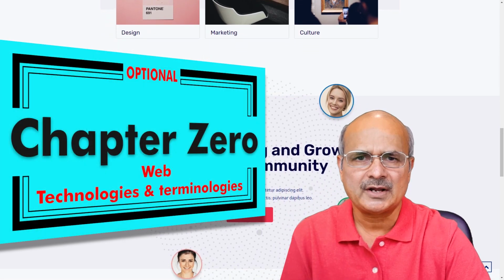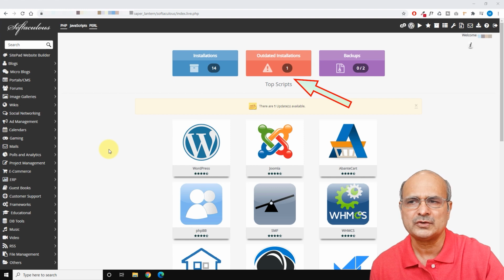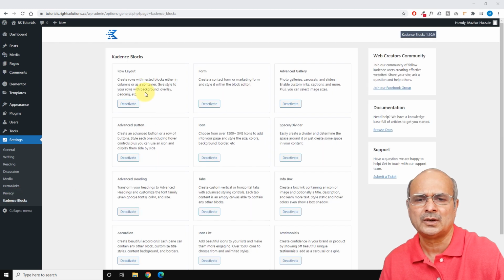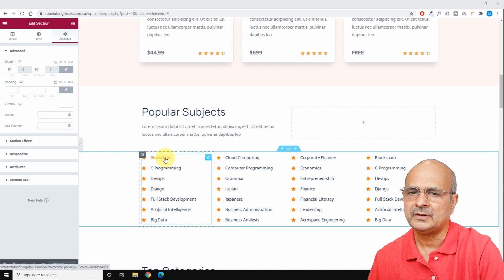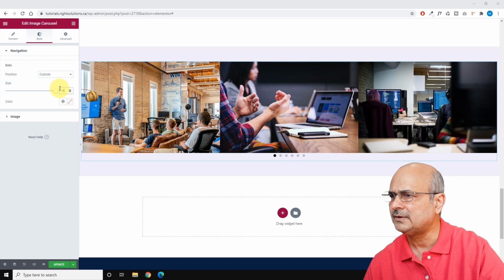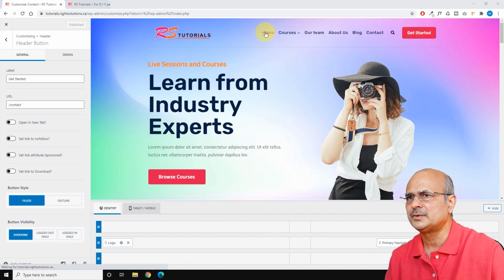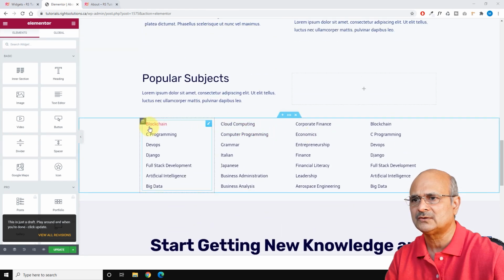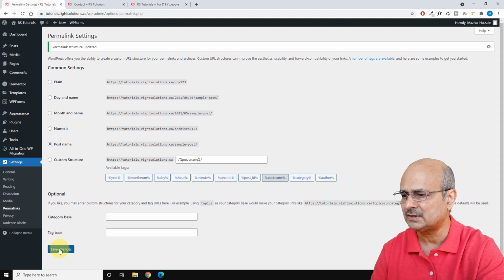Ultimate Beginner's Guide to Building Your Dream Website with WordPress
In this video, I am going to show you how to make a WordPress website Step By Step from A to Z, Without skipping any steps, I will show you how to get Domain Name & Hosting services, Install WordPress, Add Theme to Your Website, Import fully functional premade Website, Add or delete Plugins, Edit or Create New webpages, Publish Post to your Blog, Add Your Own Logo & Site Icon, Add Contact Form to your Contact Page and much more.

I will be using all the free tools to make this professional & elegant looking website, the only unavoidable  cost is the domain name registration which is about 12 to 15 $ per year & Website Hosting which is about 5 to 12 dollars per month depends on the services and service providers you choose. Lets make a WordPress website together

Introduction: 00:00:00
Chapter 0 : (Optional) Web Technologies & terminologies  00:01:36

Chapter 1 : Get Domain Name, Hosting & Install WordPress :00:14:04
Hosting Providers: 00:14:04
Getting Domain Name & Hosing: 00:19:25
Logging into  NameHero Billing Portal: 00:26:35
Login into CPanel: 00:30:25
Install WordPress: 00:32:08

Chapter 2 : Admin Area - Dashboard interface & Menu Items : 00:38:18
Login to WordPress admin Dashboard: 00:38:18
Delete Plugins: 00:40:36
What are the plugins? : 00:41:55
Mange Users: 00:43:25
What is a Theme? : 00:45:25
Delete a Theme: 00:46:33
Install Theme & Starter Templates : 00:46:58
Import Prebuild website: 00:48:05
Delete Blog Post: 00:53:30
Change Site Title & Tagline: 00:58:05
Set Site Language & Time Zone: 00:58:45
Add New Post Category: 00:59:45
Set Home & Blog Pages: 01:01:15
Change Permalinks: 01:03:43

Chapter 3: Edit Website – Create, Delete, Rename Pages & Sections : 01:05:24
Edit Home Page: 01:08:27
Intro to Elemnetor: 01:08:56
Edit Hero Section : 01:18:38
Delete & Add Sections  : 01:33:31
Save as Template : 01:36:50
Rename web page : 01:38:57
Create A Team Members Webpage: 01:41:04
Add Social Media Links & Star Rating : 01:50:40
Create Testimonial: 01:58:04
Add Button: 02:03:50
Add Image Library: 02:06:32
Privacy Policy: 02:11:10

Chapter 4 : Branding & Customization - Personalize Theme Style
Theme Customizer : 02:12:58

General Settings : 02:14:03
Customize Layout, Content Width, Single & Archive Post Boxes : 02:14:53
Global Colors & Color Plates  : 02:18:15
Buttons - Typography  : 02:19:57
Scroll to Top Button : 02:22:58
404 Page Layout, Comments : 02:25:56
Breadcrumbs  : 02:26:56
Setup Social Links: 02:27:17

Header - Sections & Widgets: 02:28:30
Add Logo & Site icon:  02:33:16
Primary Navigation Menu Settings: 02:37:47

Footer - Sections & Widgets : 02:42:39
Privacy Policy Page in footer : 02:48:53
Page Layout (Default Settings) : 02:50:18
Menus - Create New Primary Navigation Menu: 02:57:40

Widgets settings: 03:02:24
Home Page & Blog Page settings in Customizer:  03:02:44
Additional CSS: 03:03:07
Import, Export, Reset theme settings: 03:03:19
Create Footer Menu: 03:04:02
Add Widgets to Side Bar & Footer:  03:07:37

Edit About Page - Import Saved Templates: 03:11:12
Create New Post - KADENCE Blocks: 03:14:48

Add a New Plugin - Create Contact Form: 03:20:00
Add Google Map: 03:36:00

Chapter 5 : Backup & Restore  03:38:30
Create & Export Backup: 03:38:42
Restore Website: 03:43:10
Greetings: 03:45:56